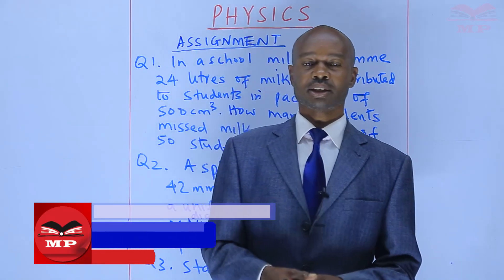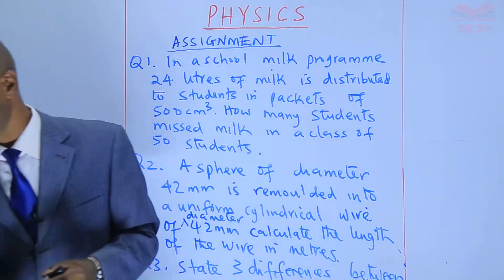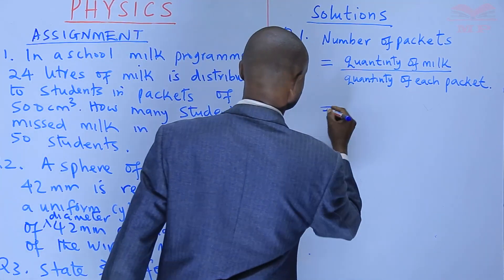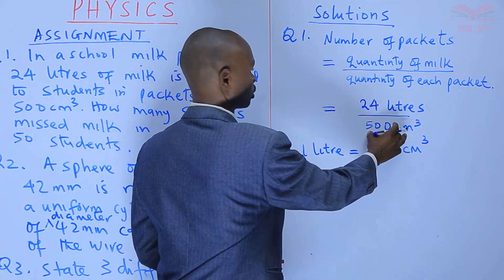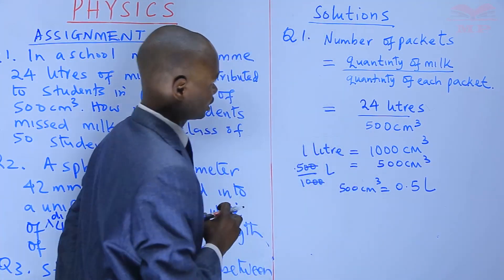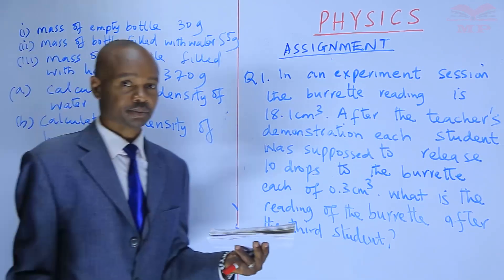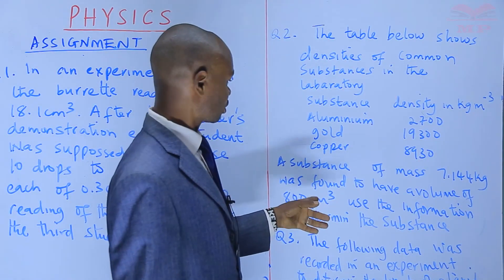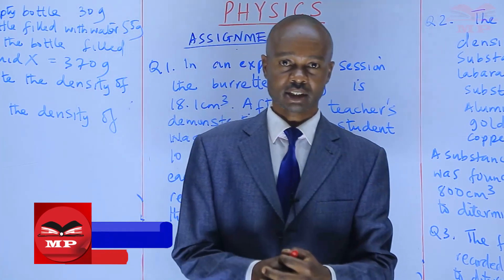PHYSICS_MEASUREMENT 1_L2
📐 Measurement 1 | Physics Form 1 Lesson ⚛️

Learn the fundamentals of measurement in this introductory physics lesson! Understand how to measure physical quantities accurately and why precision is essential in experiments.

💡 Key Topics Covered:

Definition and importance of measurement

Standard units of measurement: length, mass, time, volume, and temperature

Common measuring instruments: ruler, vernier caliper, micrometer screw gauge, balance, stopwatch, thermometer

Accuracy, precision, and significant figures

Types of errors: systematic and random

Practical examples and measurement exercises

🎯 Who Should Watch:

Form 1 physics students

Teachers preparing lessons on measurement in physics

Anyone interested in learning basic measurement techniques

📘 Learn With Manifested Publishers:
Structured lessons with diagrams, worked examples, and exercises to help learners master measurement concepts in physics.